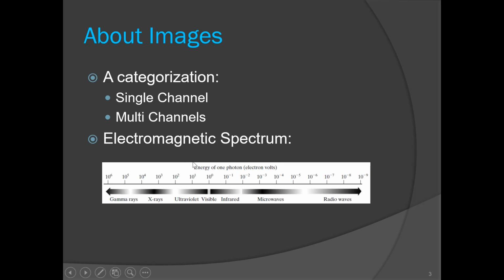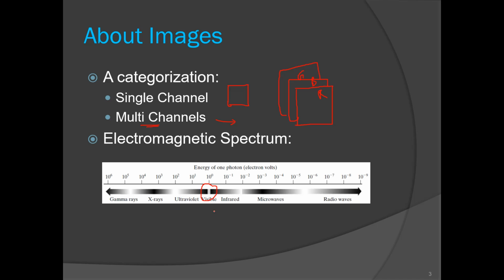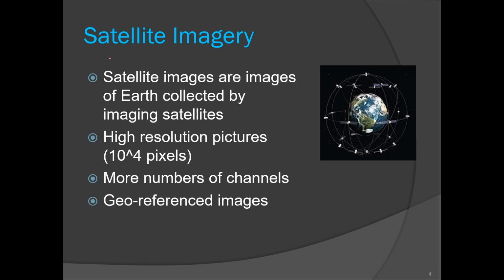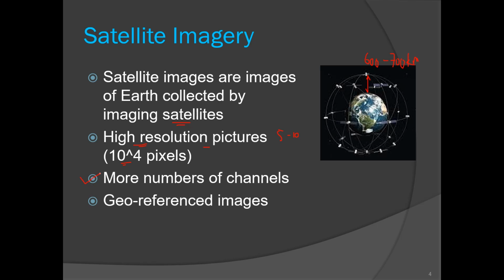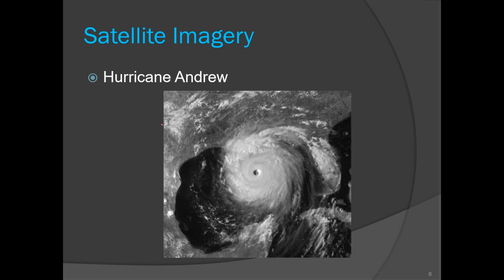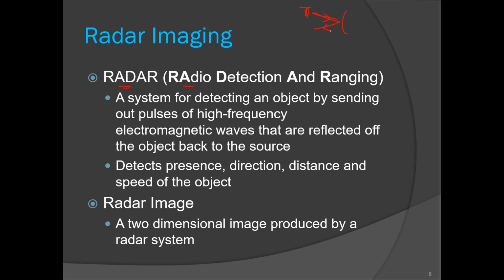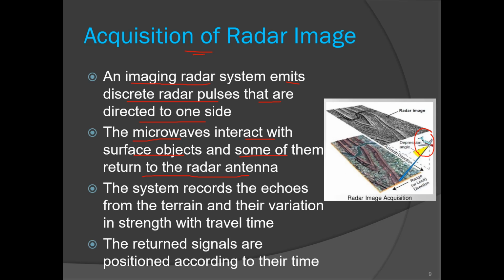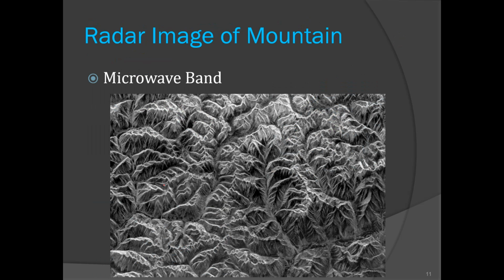Lec 28: Applications of DIP | Satellite and Radar Imaging